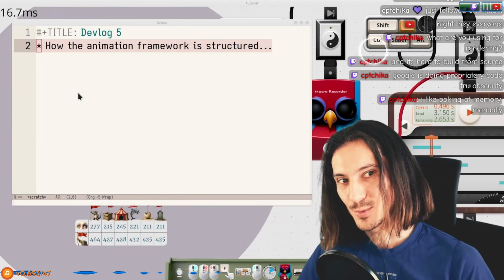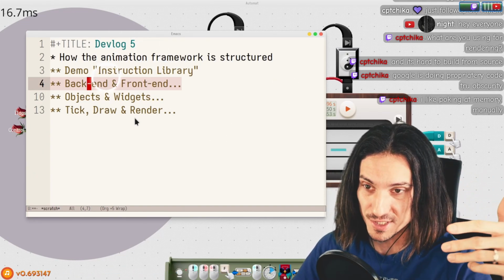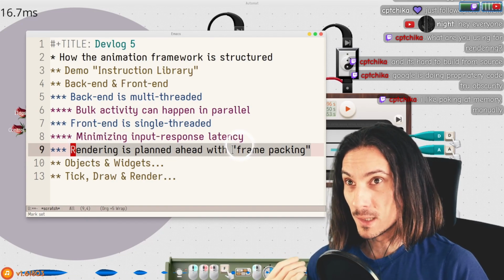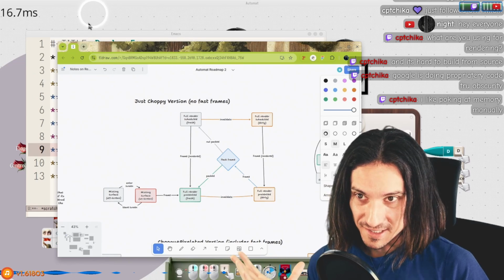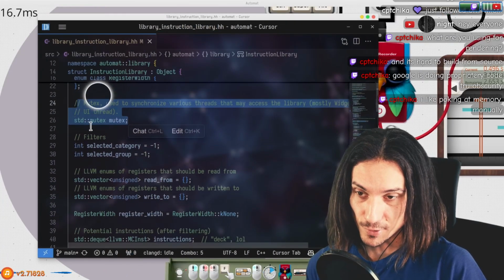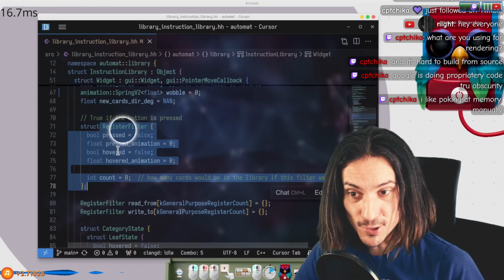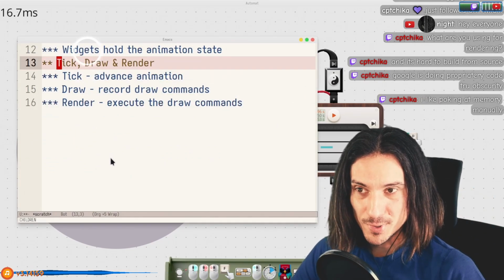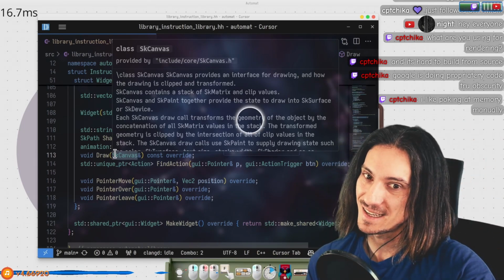Animation Architecture 🎮💻 AUTOMAT DEVLOG 5